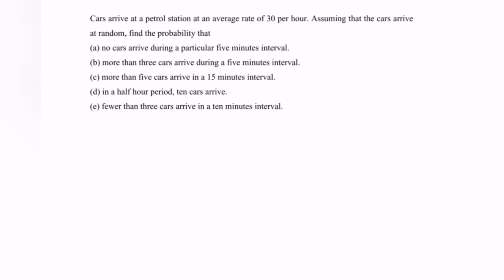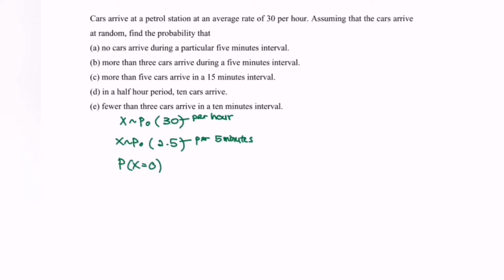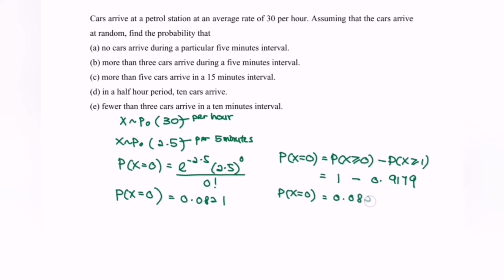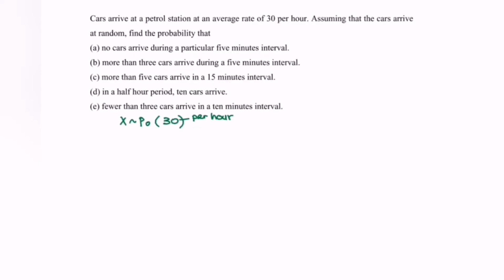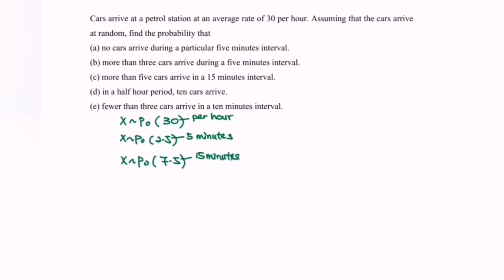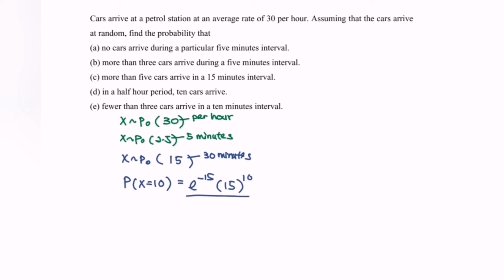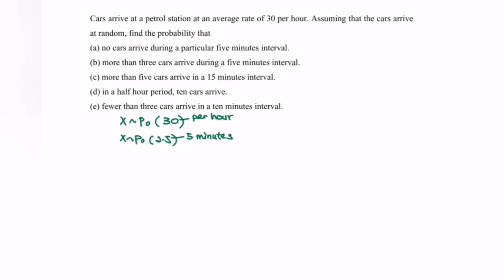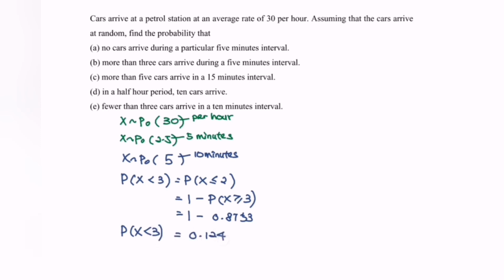Poisson Distribution SM025 SET 3 E5 (B) - SCORE A in PSPM II